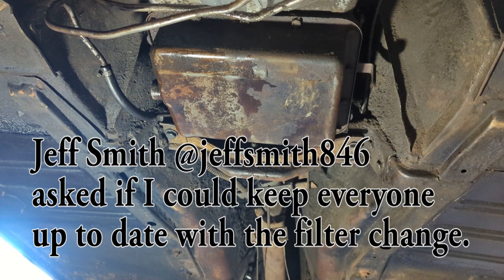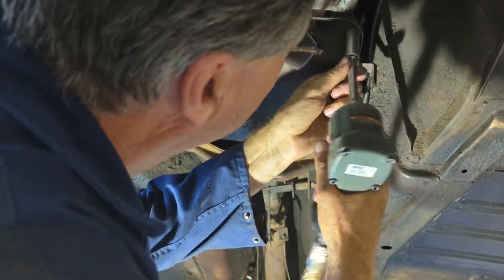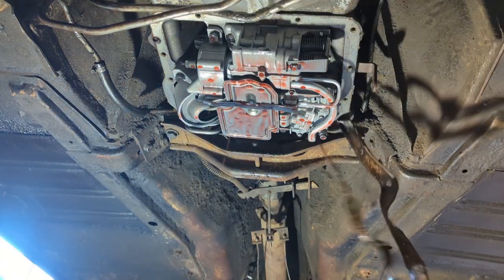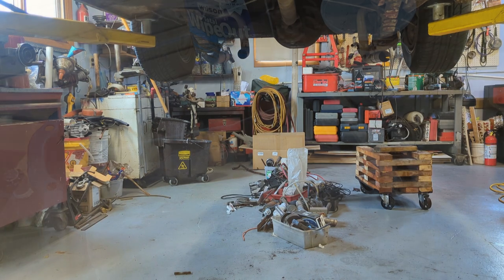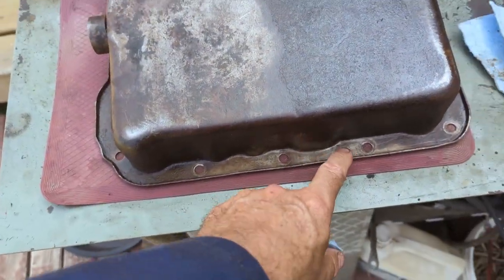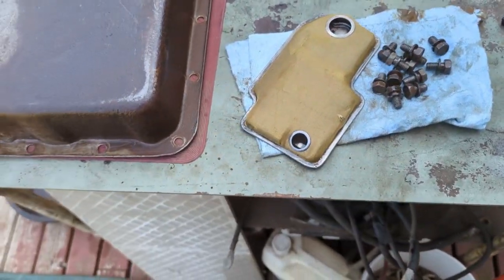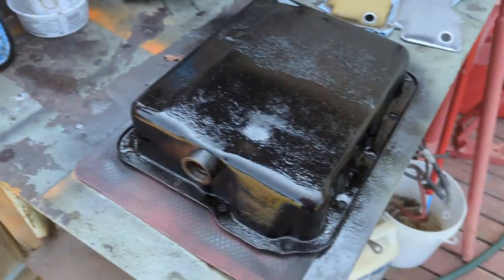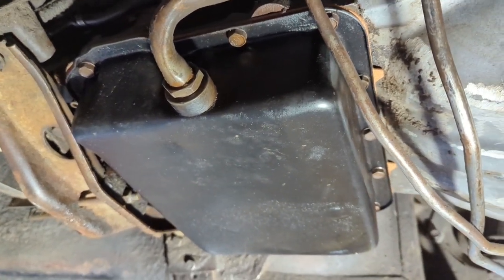Cruise-O-Matic Transmission Filter Change - 65 Thunderbird Hardtop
A viewer request to see me change the filter in the Cruise O Matic.
Thanks Jeff, I hope you find it interesting.

Welcome to Jamieson's Repair Shop, come on into the shop and take a look!